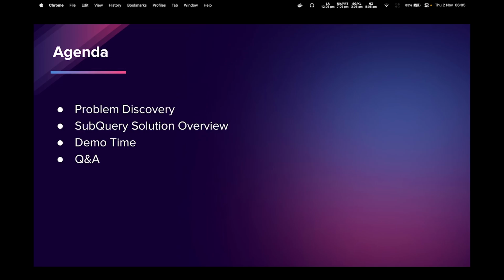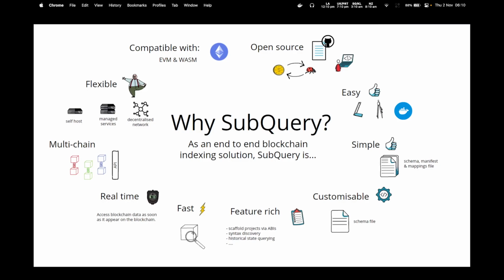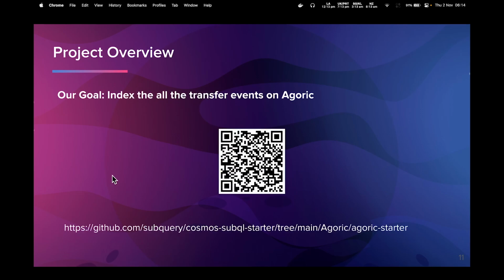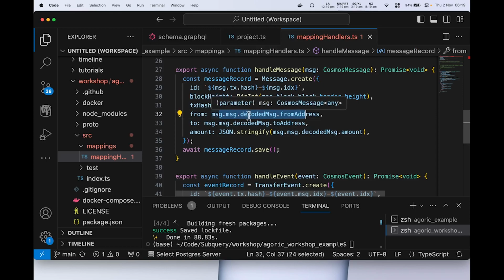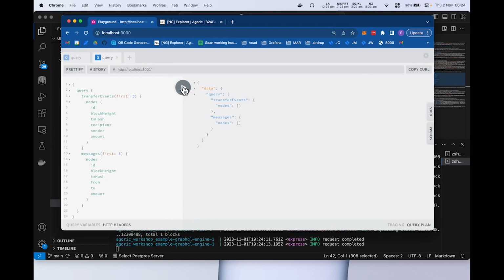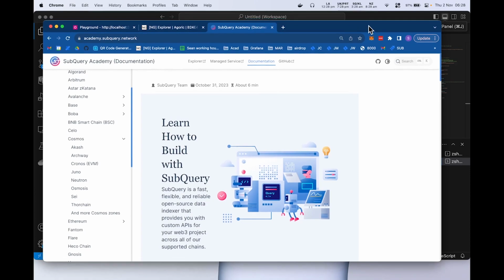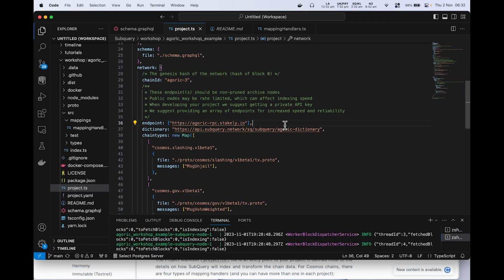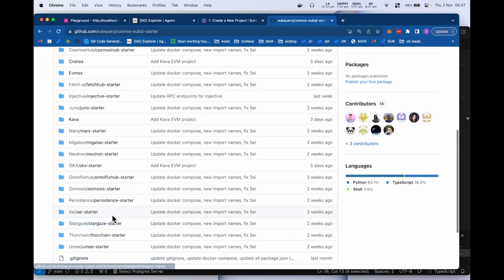Agoric x SubQuery Workshop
In this newest Agoric indexing workshop our Blockchain Researcher Sean Au explains how to use SubQuery for all of your data indexing needs.

📽 TIMESTAMPS 📽

0:00 Intro
0:55 The Problem and How SubQuery Solves It
5:50 SubQuery Supported Networks
6:43 Starter Project for Agoric
20:30 SubQuery Network
32:00 Outro